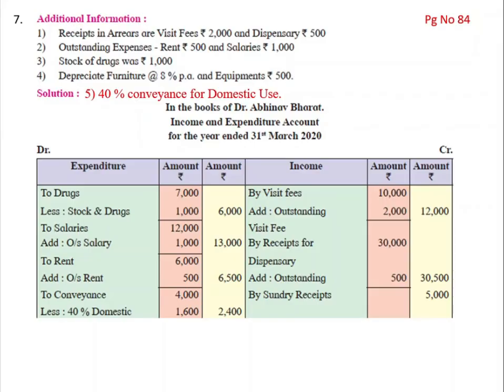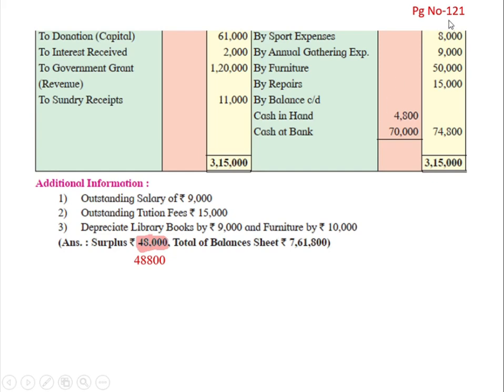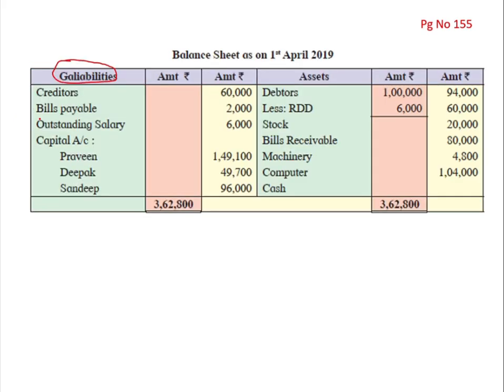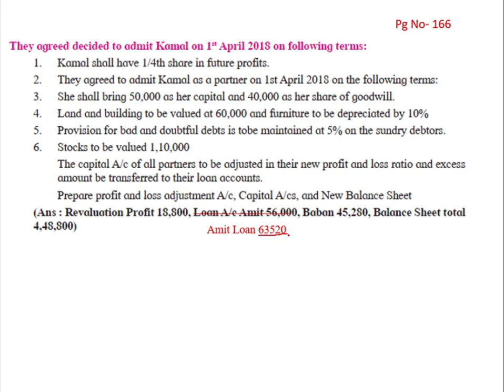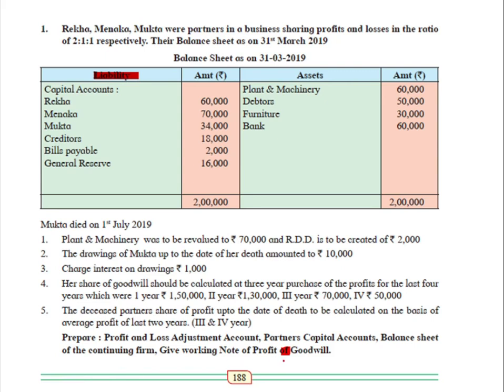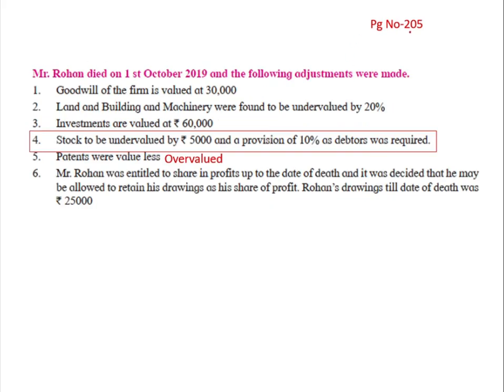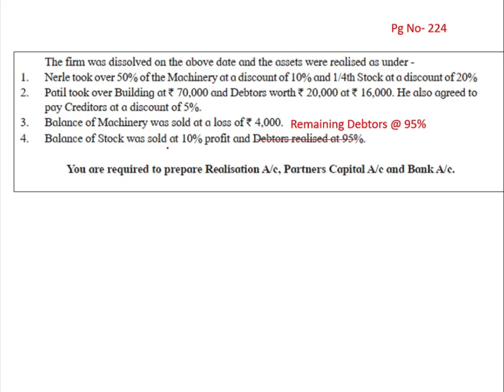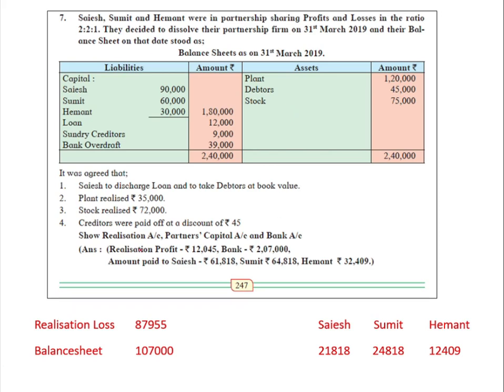12th HSC | Book keeping & Accountancy Rectification of Printing Mistake | Chapter No - 2, 3, 4, 5, 6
This video will  explain Rectification of Printing Mistake in HSC Accountancy Text book | Chapter No - 2, 3, 4, 5, 6